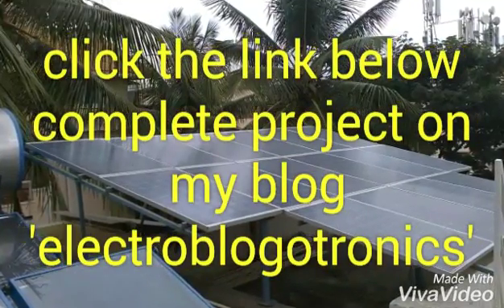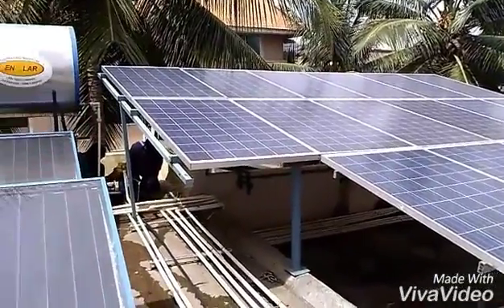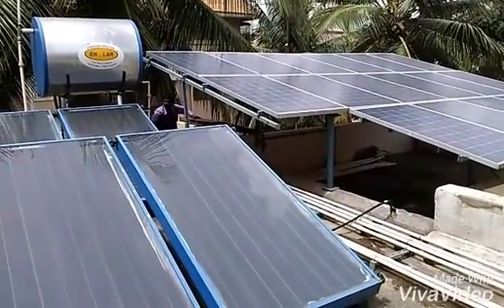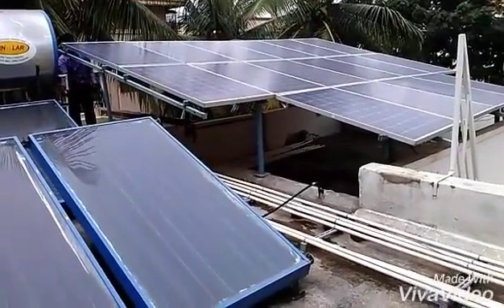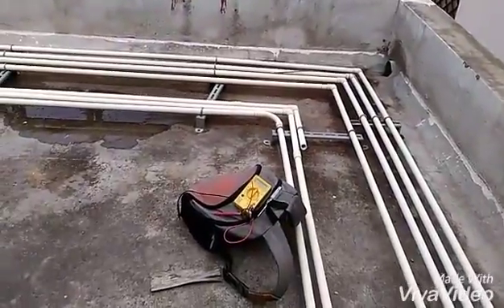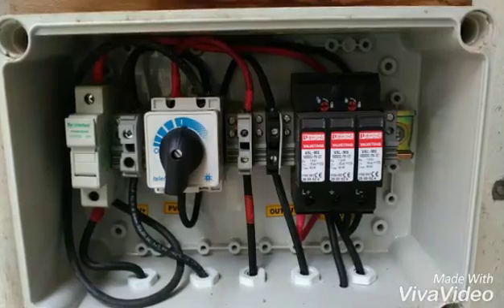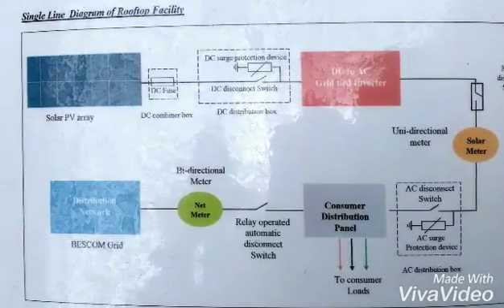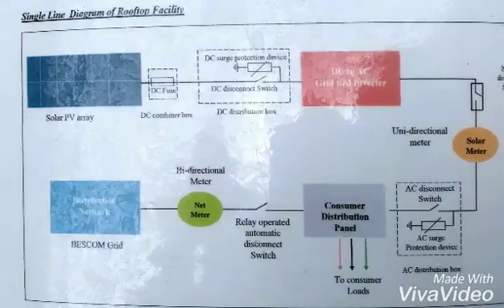DIY 4kiloWatt Solar Grid tie inverter + solar panel installation